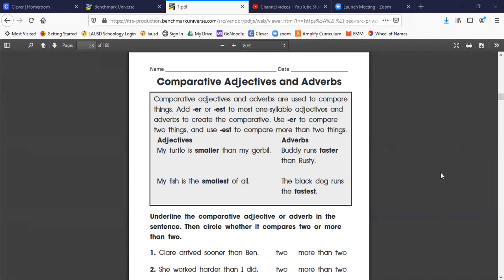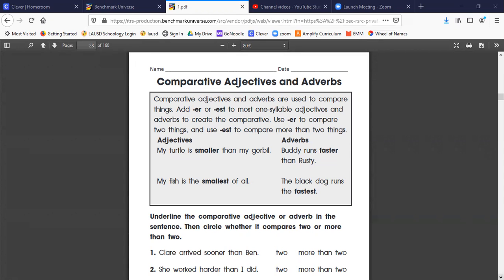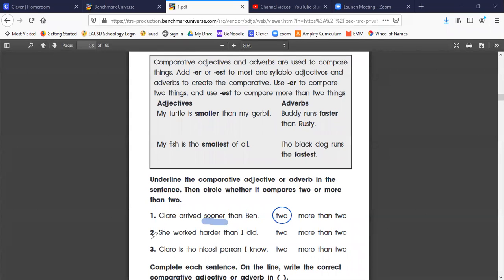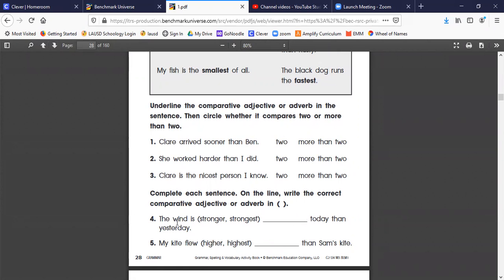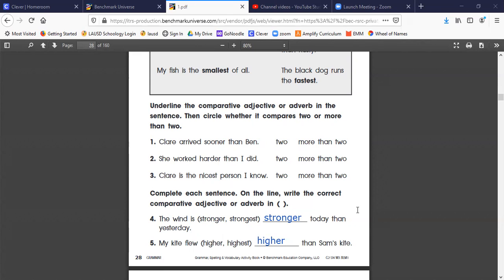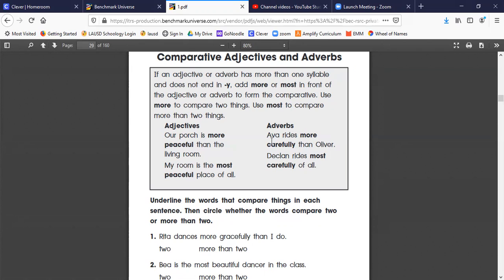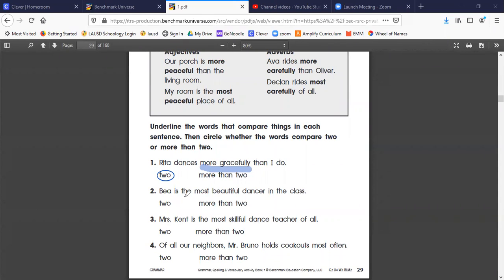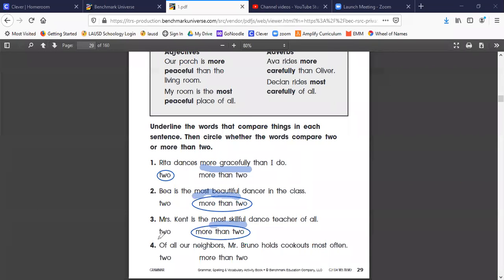Benchmark Unit 4, Week 3, Grammar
Guided practice of grammar pages 28-29, comparative adjectives and adverbs.